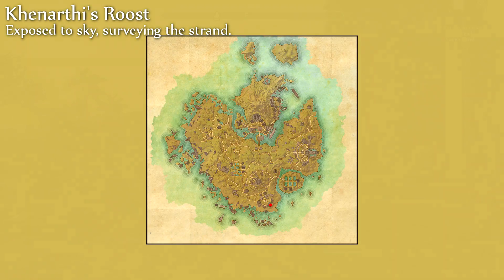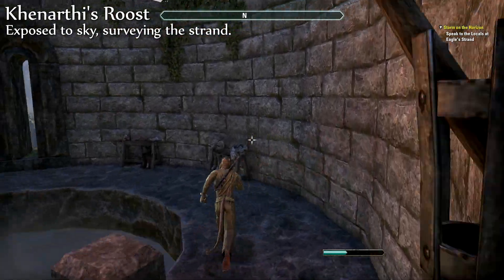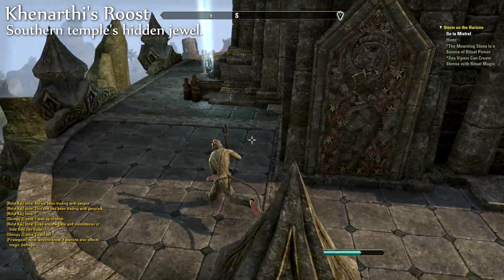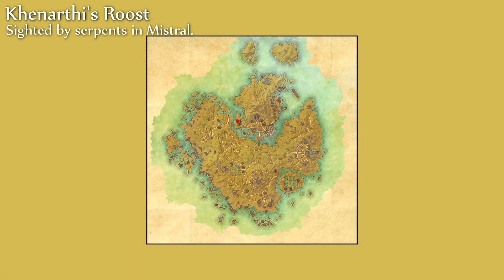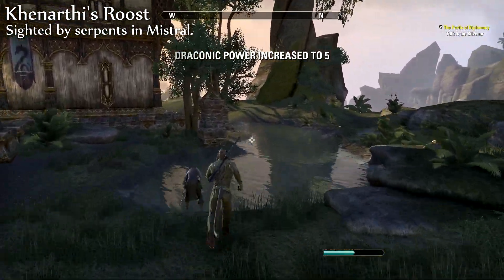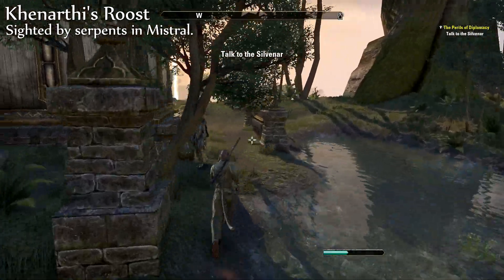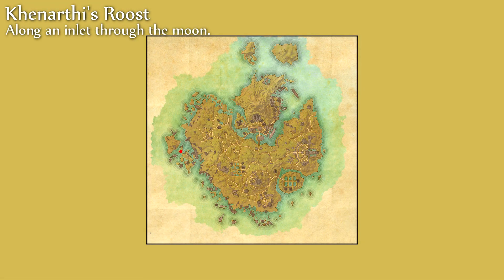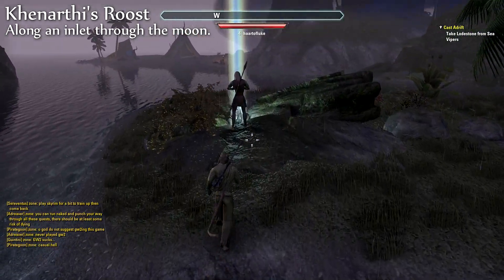Elder Scrolls Online: Skyshard locations for Khenarthi's Roost (HD 1080p)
This video covers all six Skyshard locations for Khenarthi's Roost in the game The Elder Scrolls Online. As you know, for every three Skyshards collected, your character will convert them into one skill point.

0:24 Exposed to sky, surveying the strand
0:50 Southern temple's hidden jewel
1:10 Abandoned before mourning
1:25 Sighted by serpents in Mistral
1:51 Surly root-chewers burrow nearby
2:14 Along an inlet through the moon

(An up-to-date list of Swedish game developers)
(The Electronic Playground :: Games in movies and TV shows)

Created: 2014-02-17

Original video: 1920x1080 AVI @ CRF23 (30 FPS)
Original audio: 44 kHz AAC @ 192 kbps